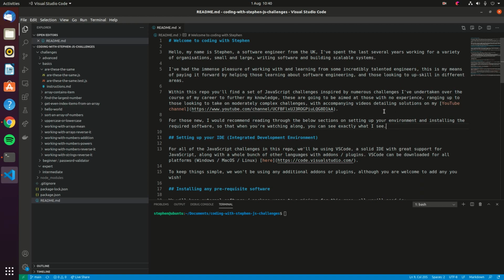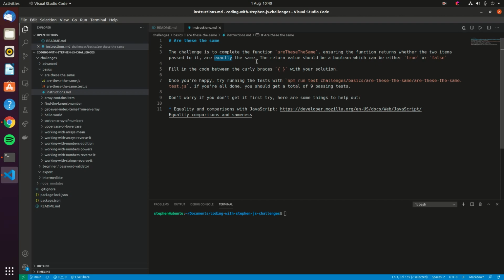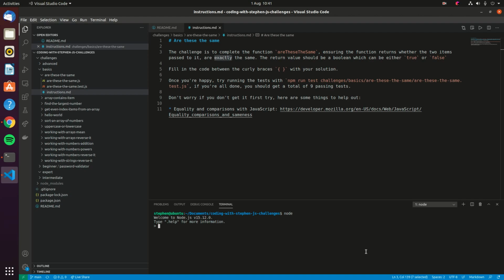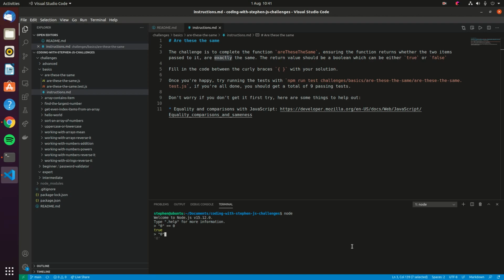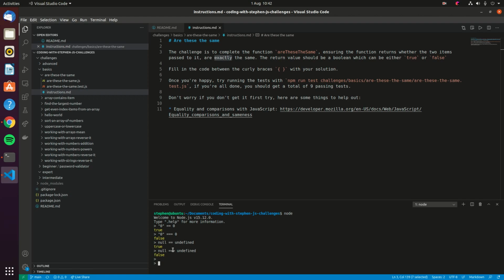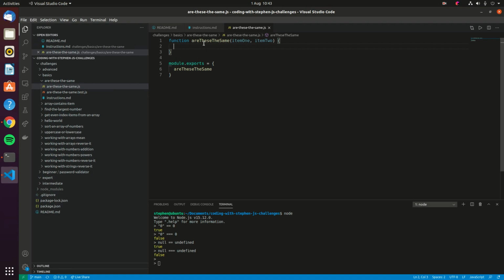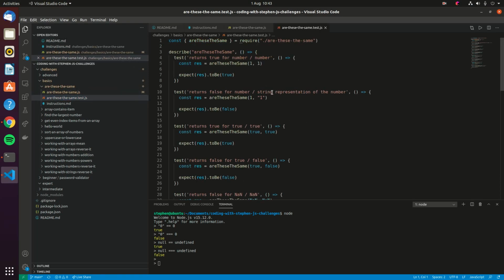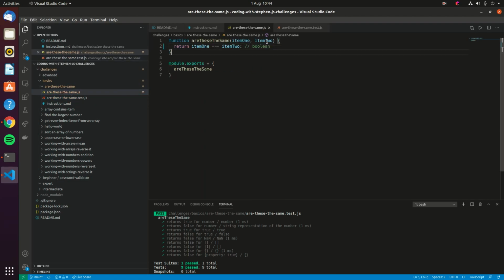JavaScript Coding Challenge - Are these the same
In this video, we will cover off solving the basics challenge: Are these the same, in our set of JavaScript challenges.